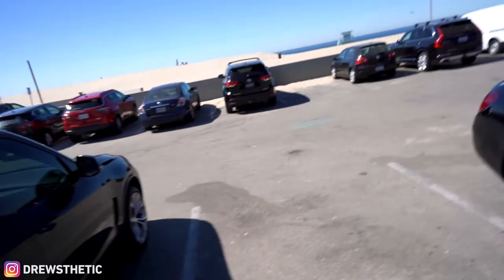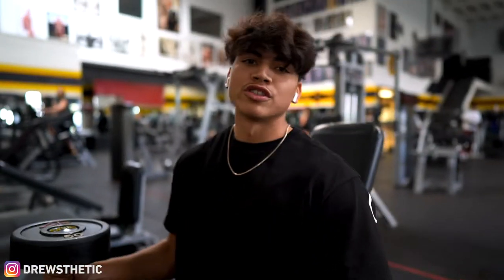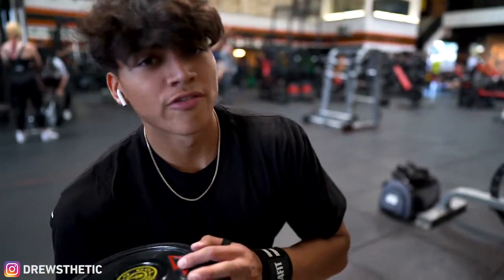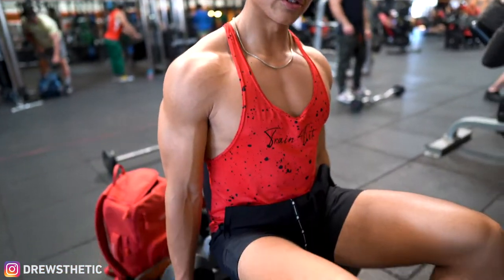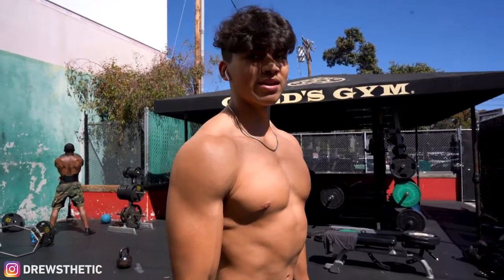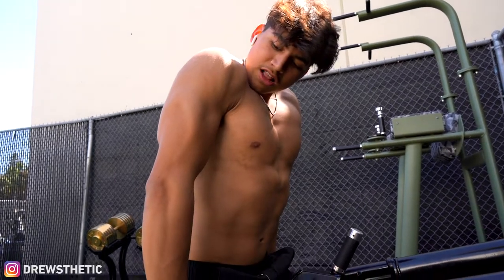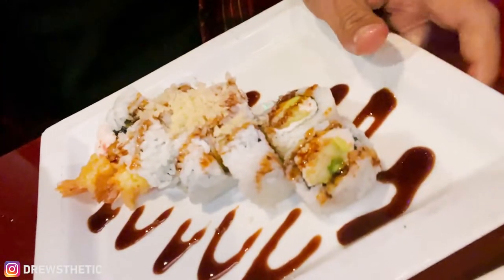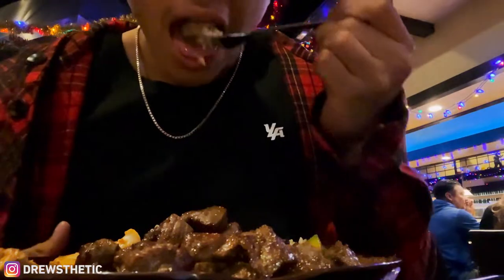LIFTING THE WOLRDS HEAVIEST DUMBBELLS!